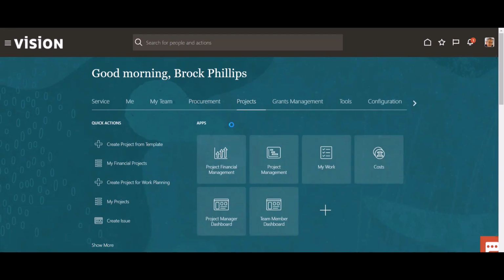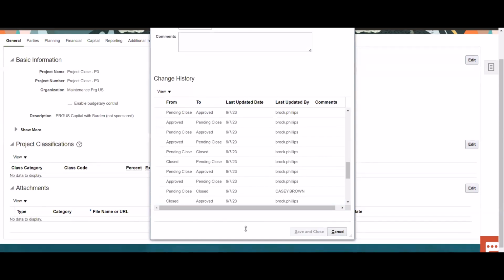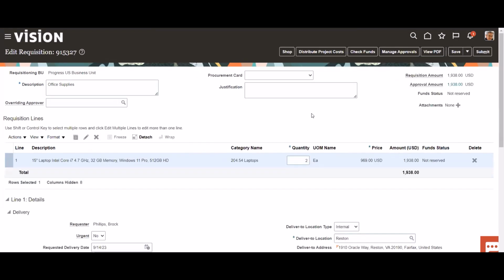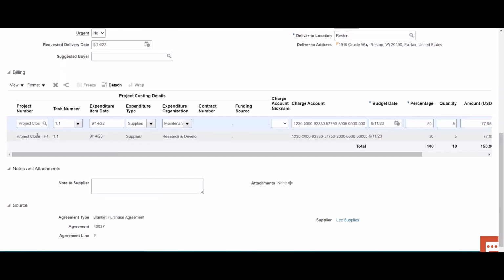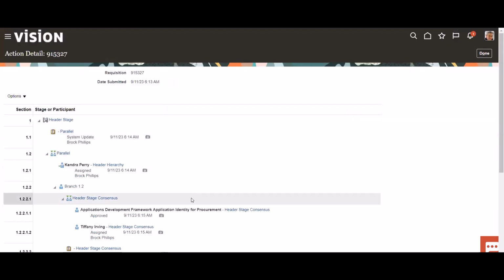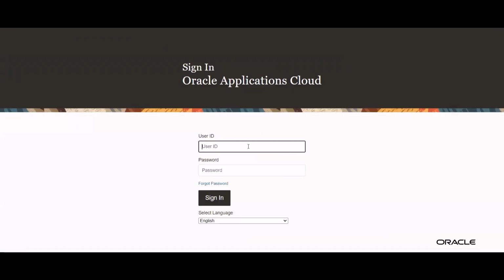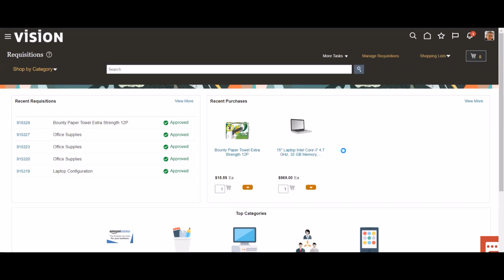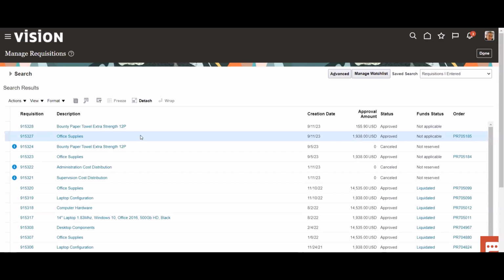Oracle Process Automation with ERP - Reset Transactions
See how to create a requisition and PO with the project close process in Oracle Process Automation with ERP.